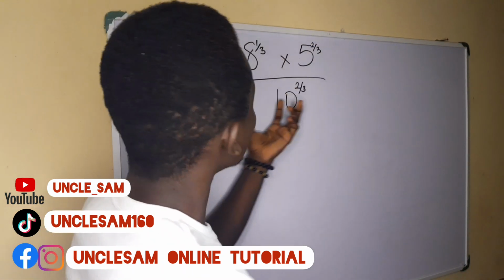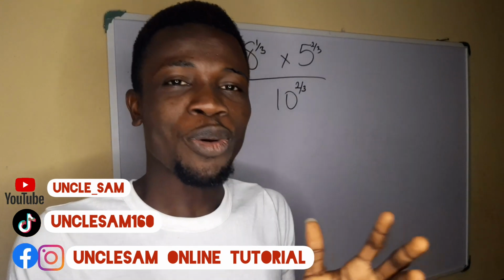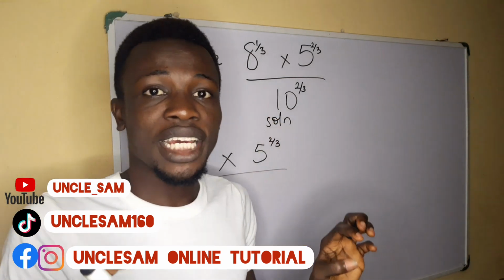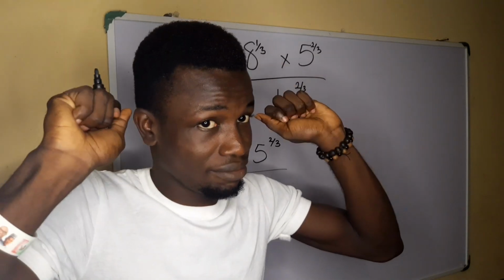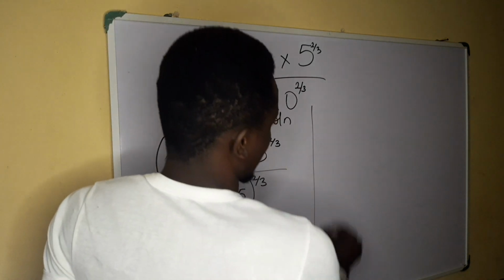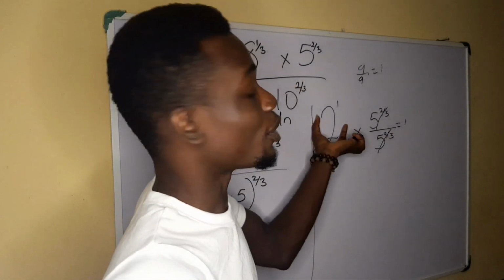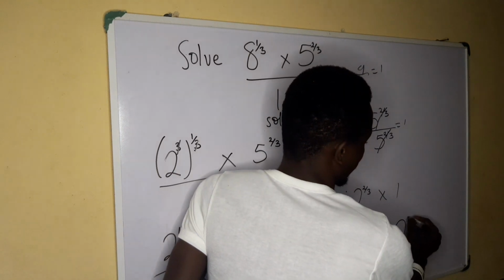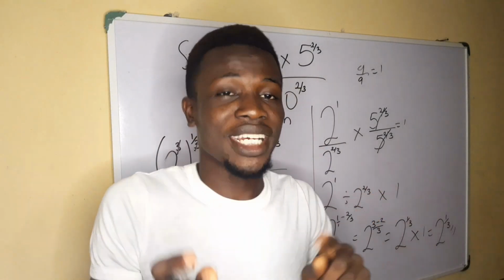Solving Indices problem with different base.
This video is about how you can solve indices questions that have different bases and additionally how you split numbers you thought couldn't be regrouped. its exciting and interesting.